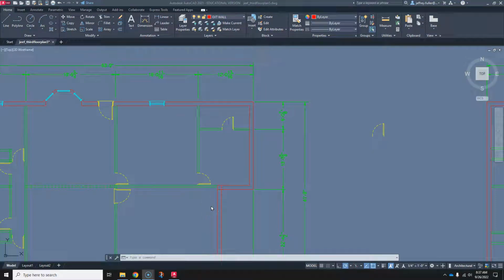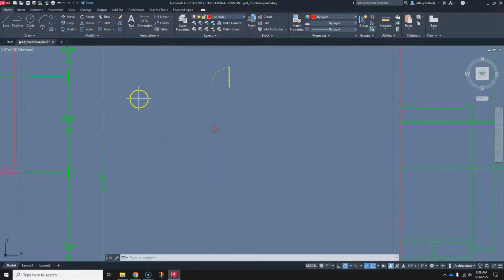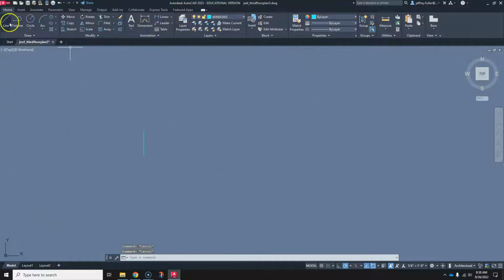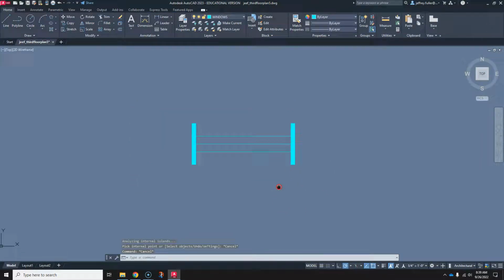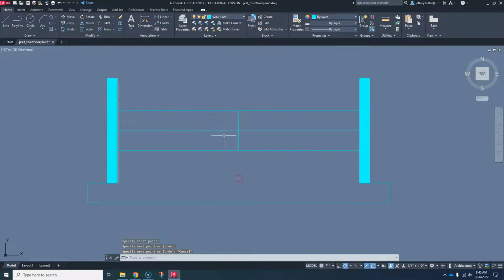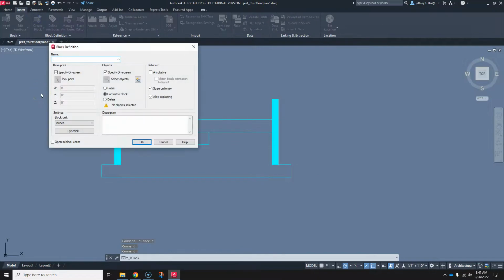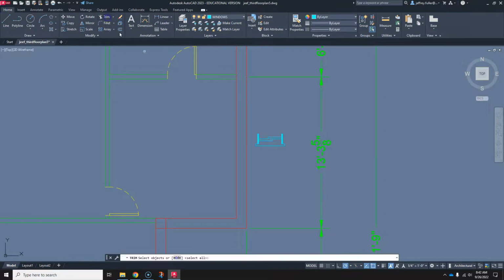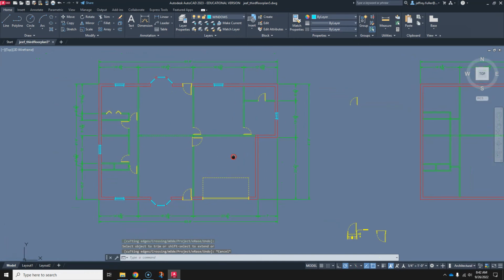AutoCAD Horizontal Sliding Window